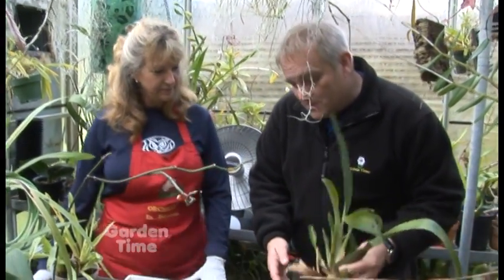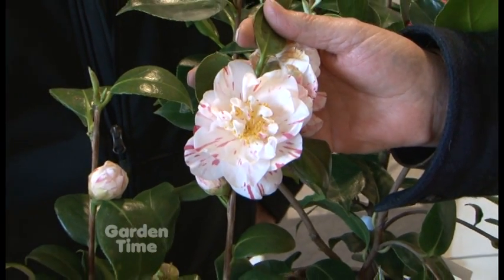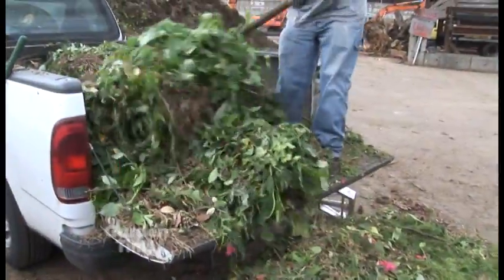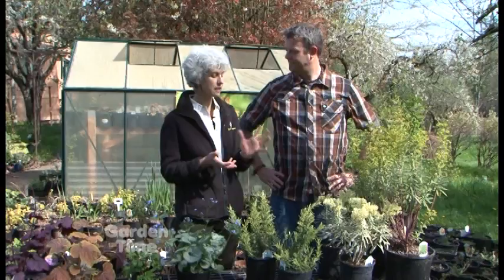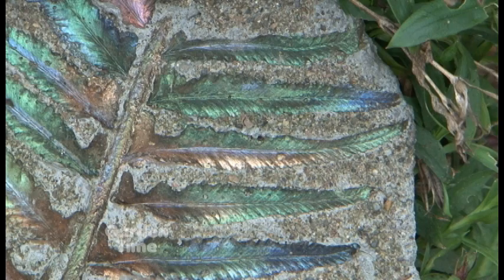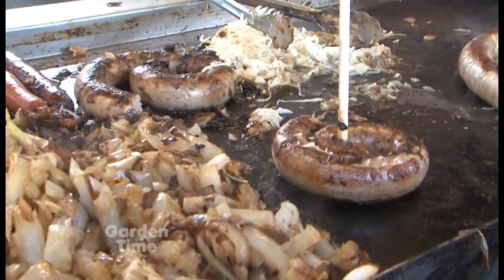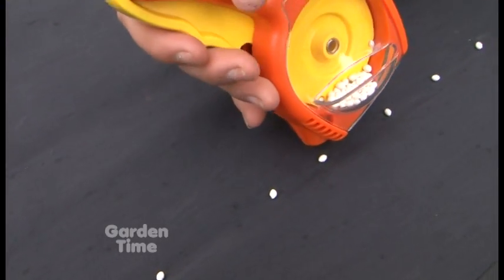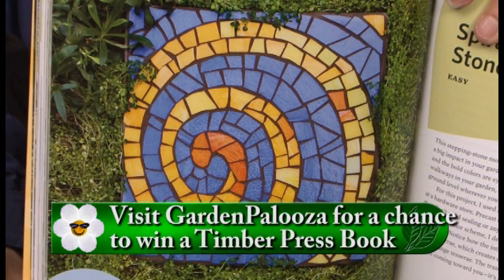Garden Time show 6 4-11-15 GardenPalooza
This week we prepare for our annual GardenPalooza event.  We re-pot orchids, visit the camellia festival, see grimm's mulch, visit the Wooden Shoe Tulip fest.  Check out the latest books from Timber Press.  It is a show packed with spring gardening!